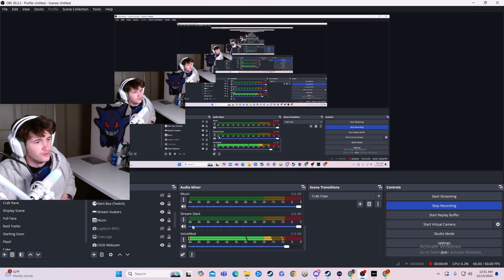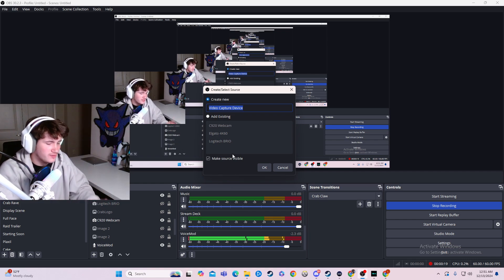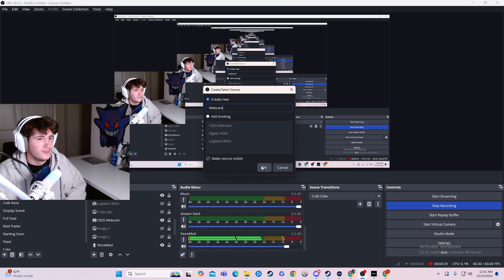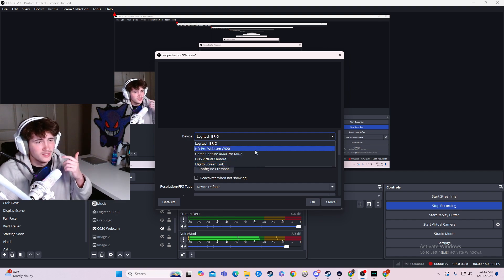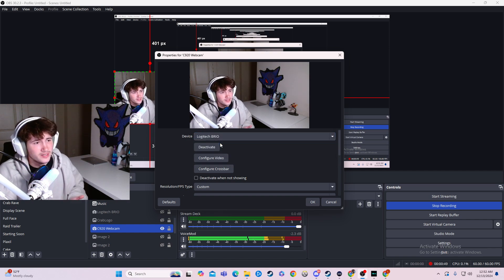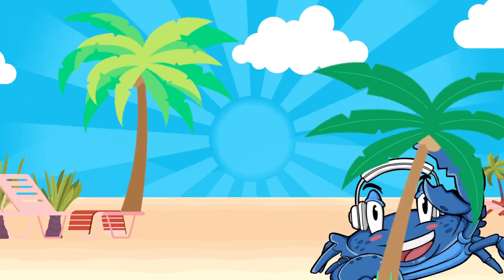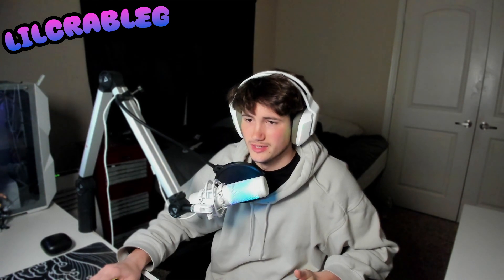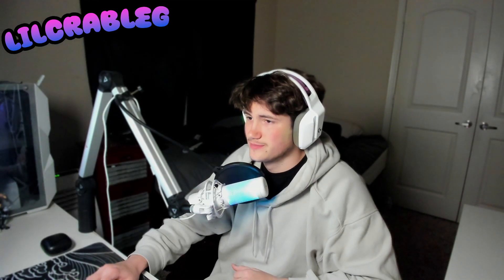How to Add Webcam on Twitch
Learn how to add a webcam on Twitch in this easy tutorial. With this step-by-step guide, you'll be able to enhance your streaming experience and engage with your audience like never before!